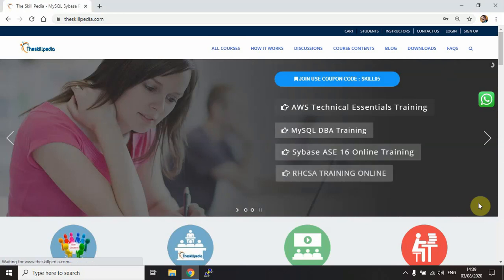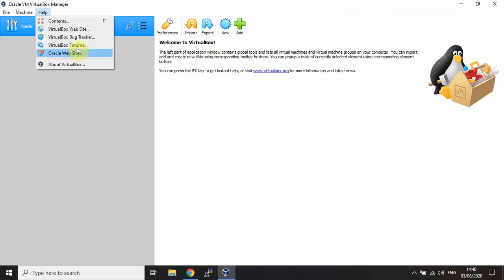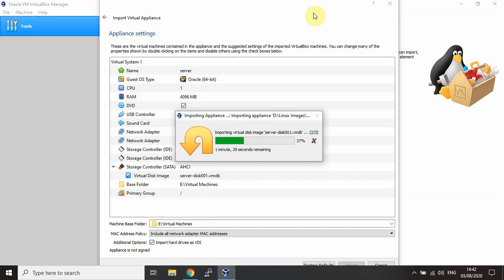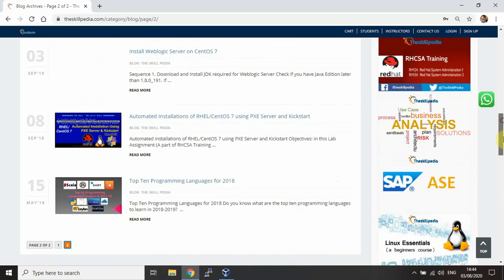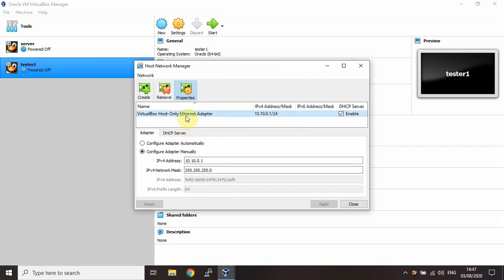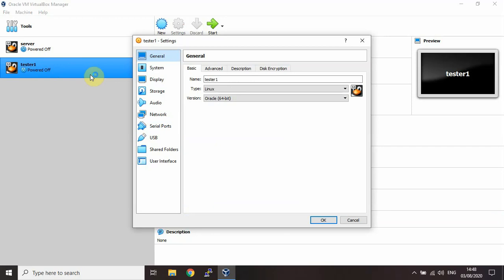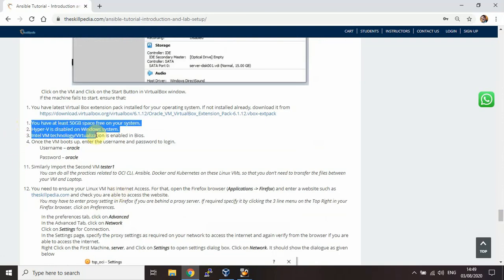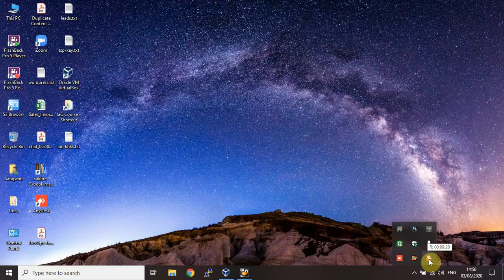Ansible Tutorial Introduction and Lab Setup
Ansible Tutorial - The session covers Virtualization and Cloud Computing, Introduction to Virtual Networking and NAT, Oracle VM Virtual Box, SSH and Key based authentication, Importing Virtual Machines, Setting up Networking between Machines.
For Ansible Tutorial for beginners, You need at least two Linux Machines for the training. You also need to create ssh keys for key based authentication. Keep in mind the practices on Ansible, Docker, Kubernetes, rest API and OCI CLI require these VMs. Two Oracle Linux VMs are already created for you and available for download. First VM is server, a GUI based machine and second is tester1, without GUI. for step by step instruction.
By following the blog, you will be able to:
Download and Install Oracle VM Virtualbox.
Configure Host Only Adaptor on VirtualBox.
Import VMs provided by Instructor
Configure both machines to use Host only Adaptor and configure networking between them.

At least 50GB Space on your Host machine
Virtualization Enabled on BIOS Settings of Host Machine
Any existing Hypervisor (such as HyperV on Windows) disabled.